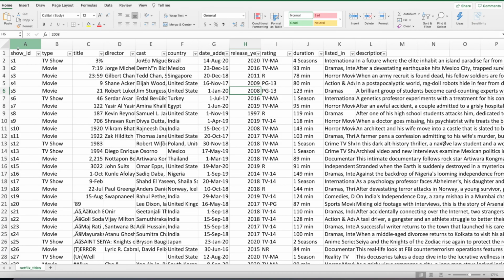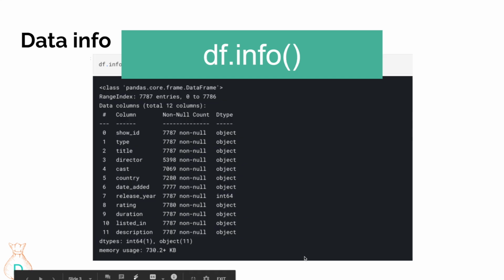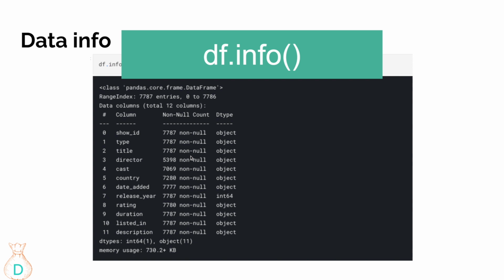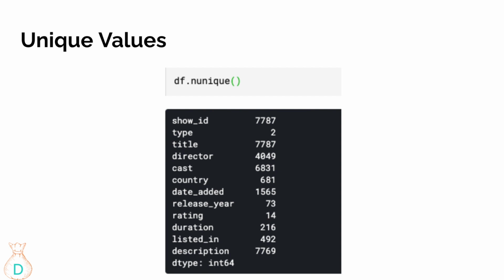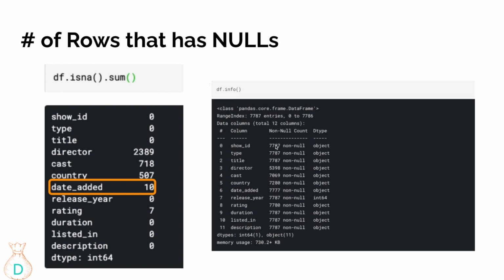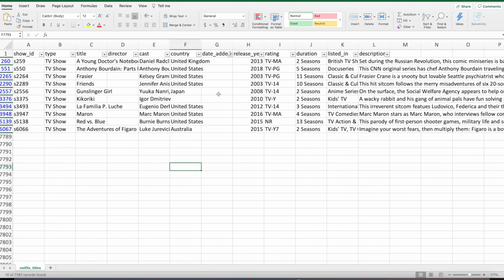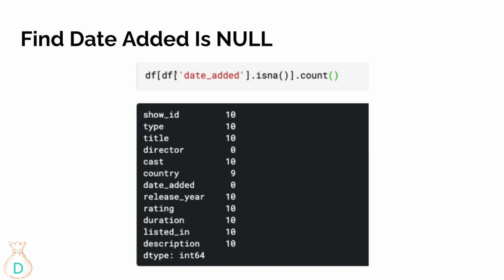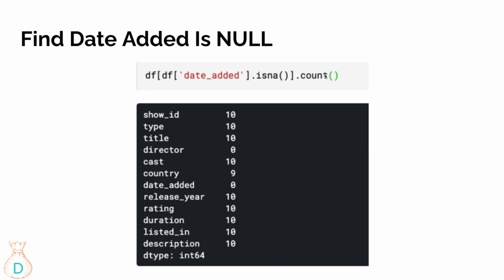How To Use Python Like Excel To Discover Data?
This video covers the basics of what to do when you first get a dataset. In this example, we will cover the Netflix Titles dataset. Where to start in data? How do know if I need to filter out invalid data.